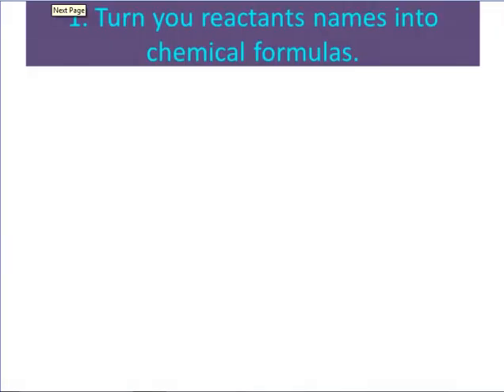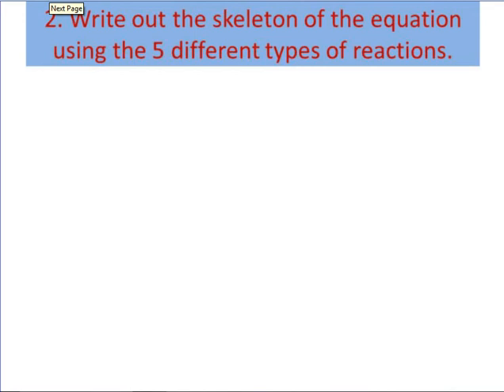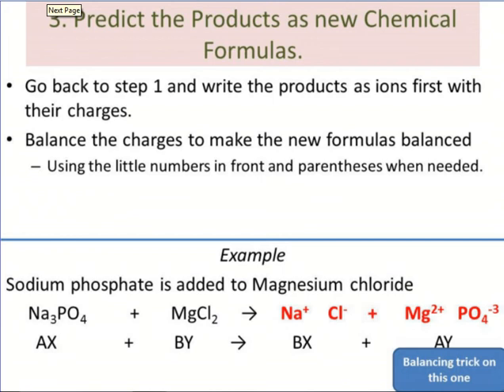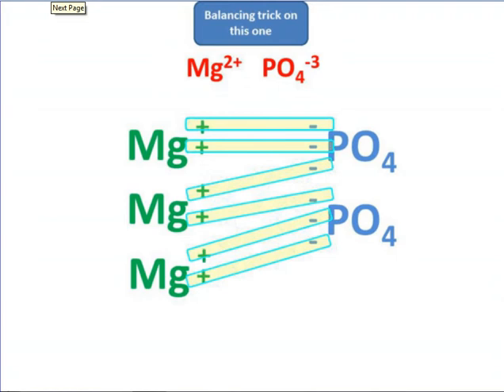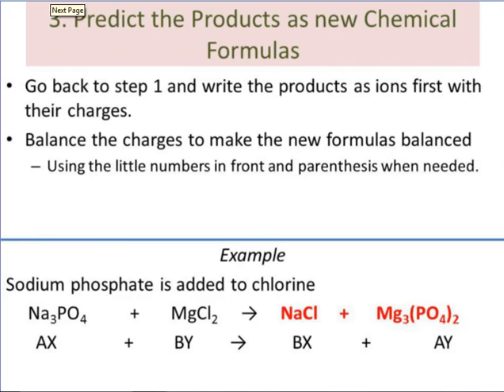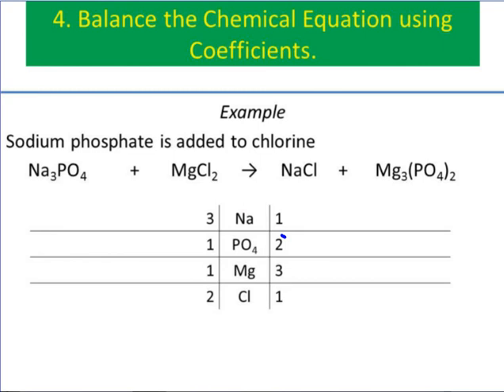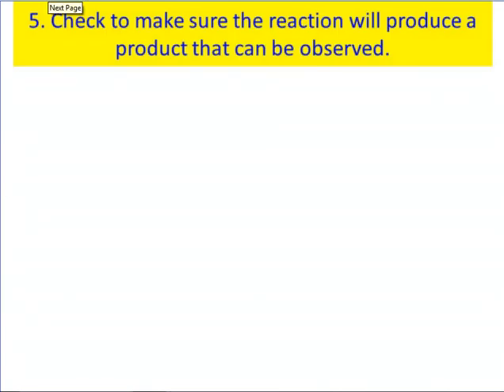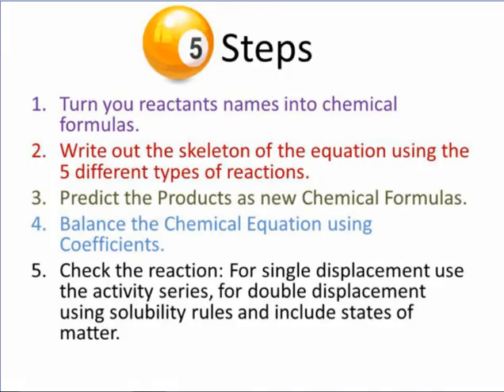conquering chemical equations